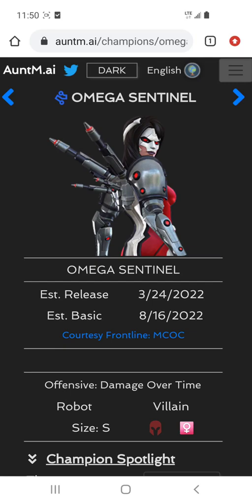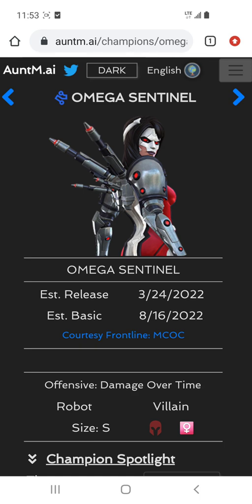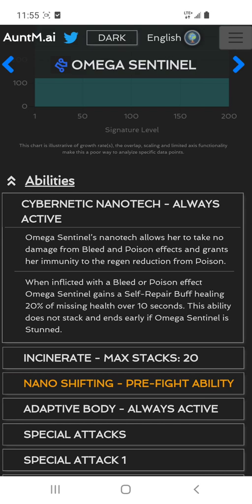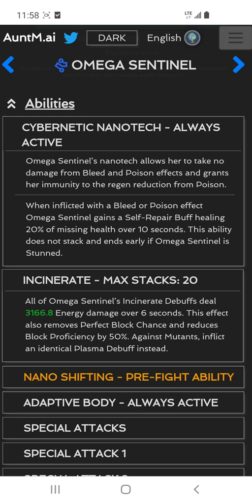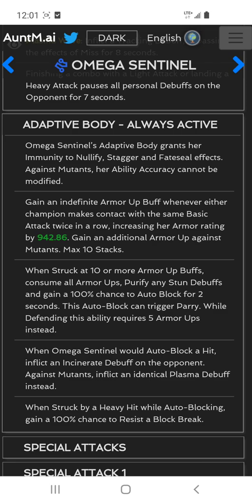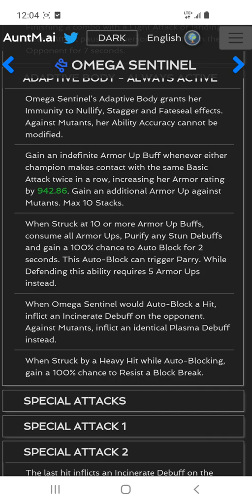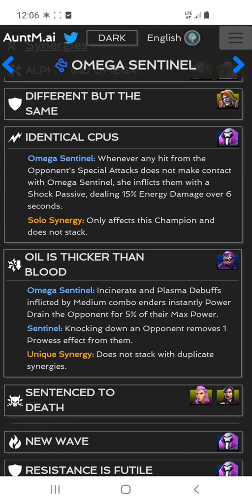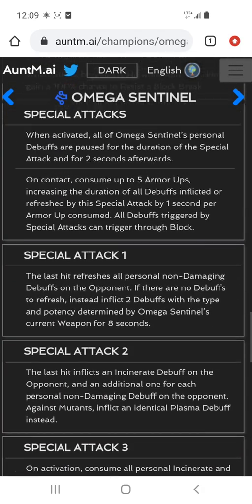Omega Sentinel Best Tech Champion?